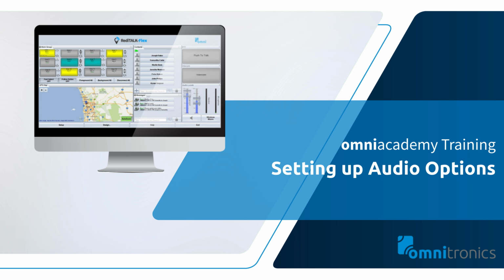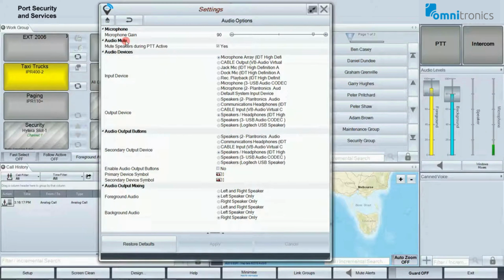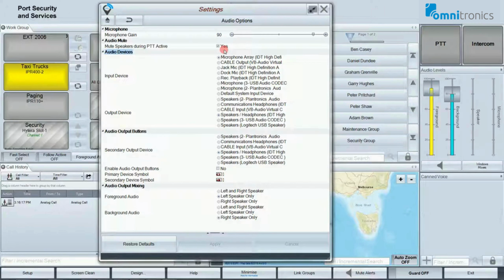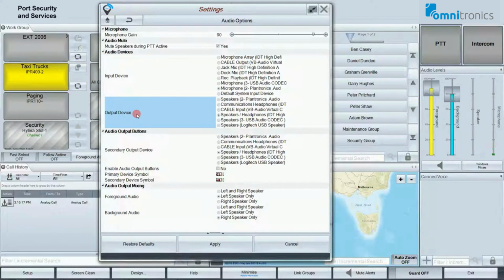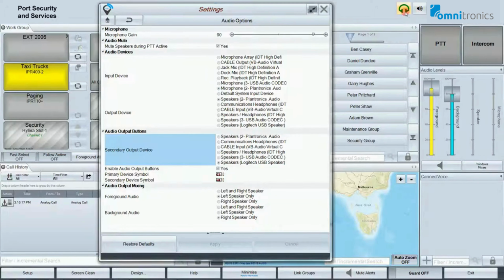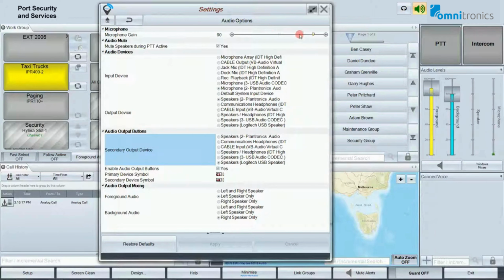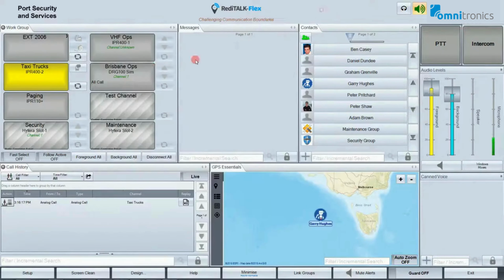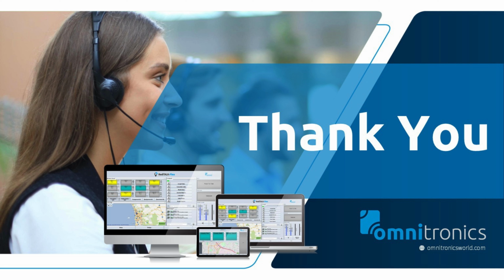RediTALK-Flex Dispatch Console: Setting up Audio Options 2025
Find out how to set up your Audio Options on the Omnitronics RediTALK-Flex Radio Dispatch Console.